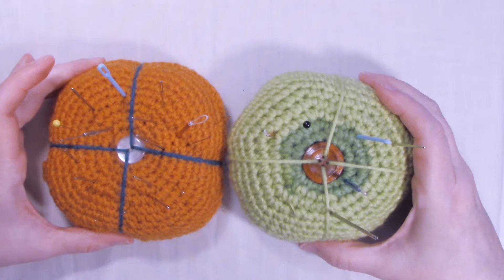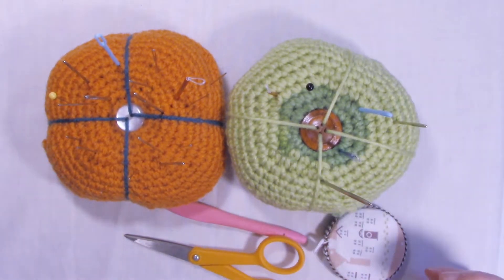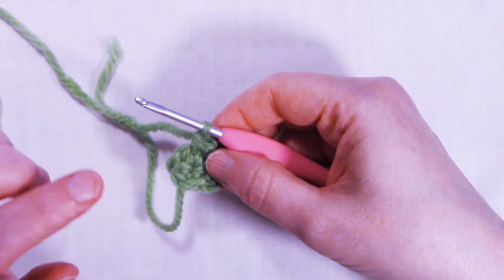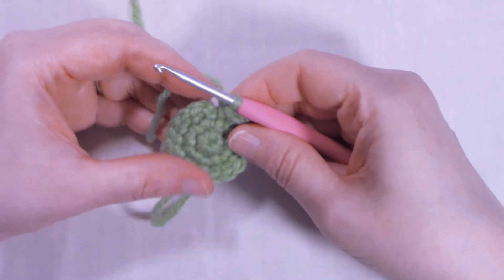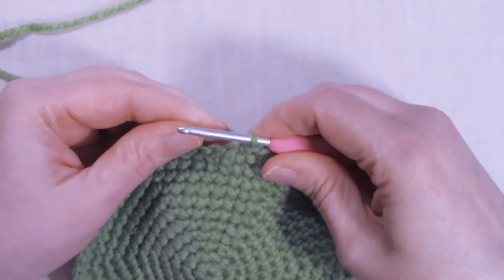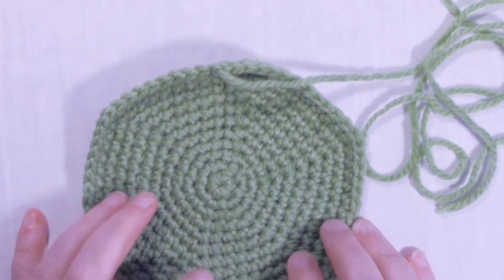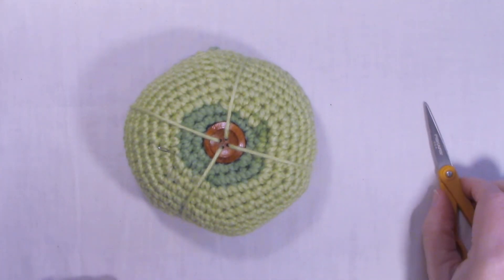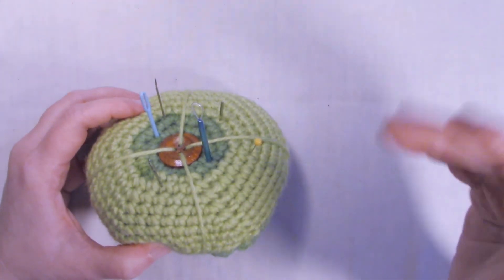How to Crochet A Pin Cushion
Ninja Bunny Crochet: Hi, its Dawn. Today's tutorial is How to Crochet a Pin Cushion. This is a great scrap busting project.

Dawn